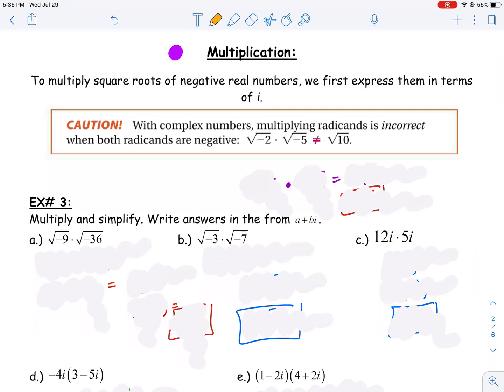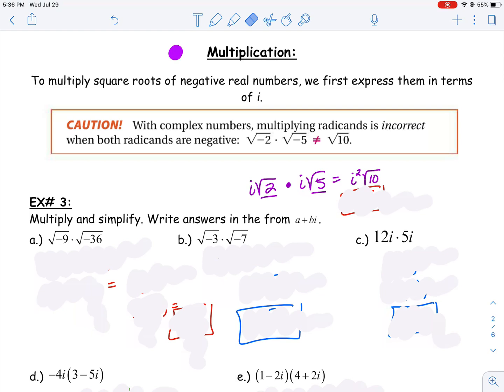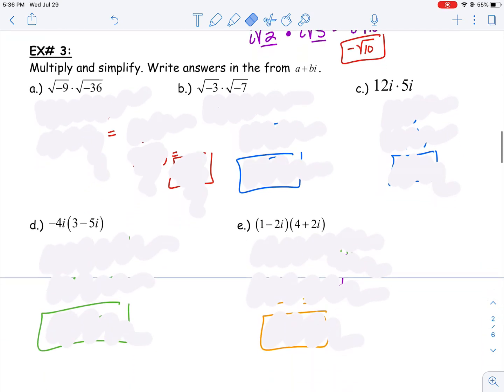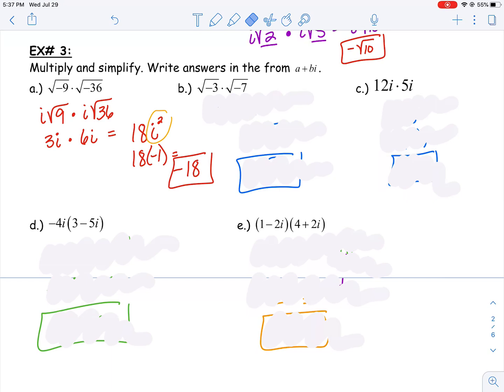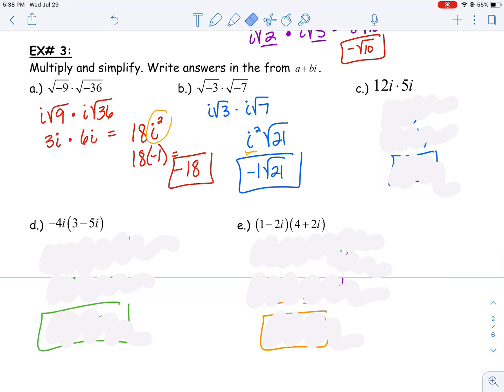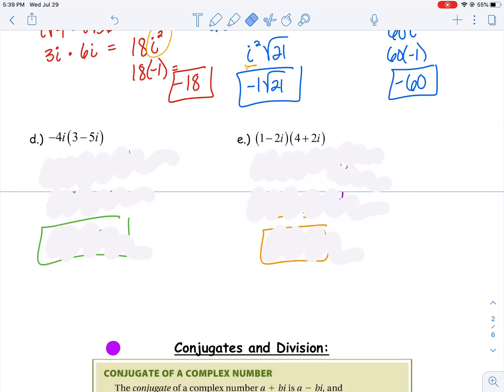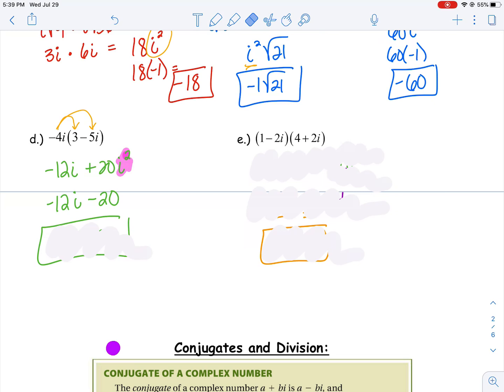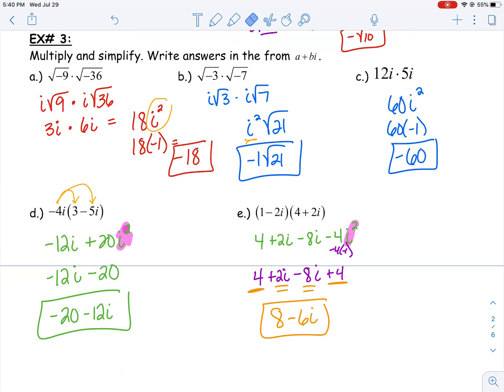MAT114 10.8 ex3 Complex Numbers VIDEO